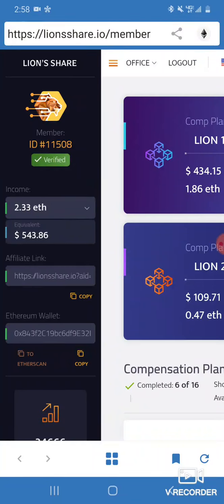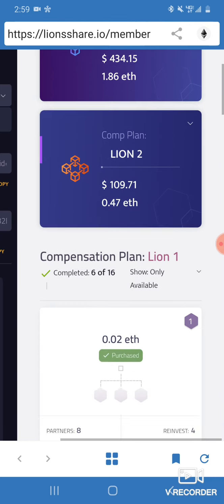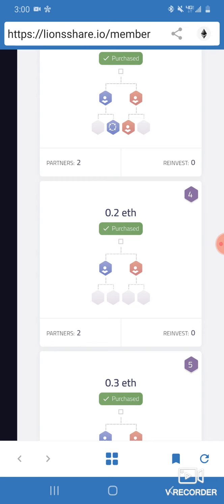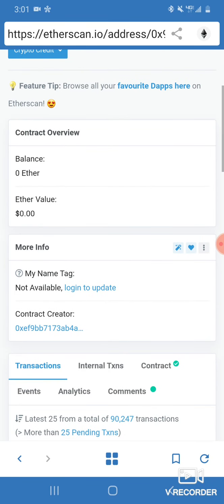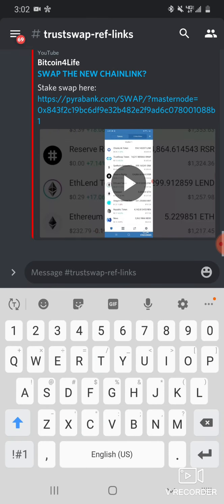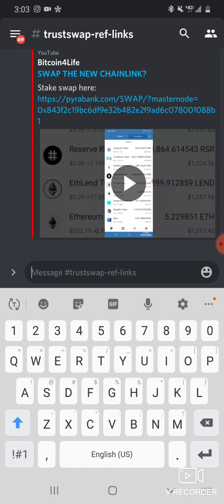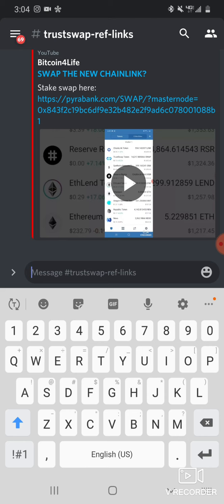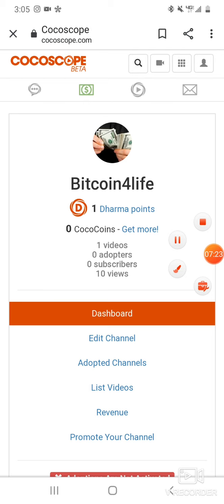HOW TO GET REFERRALS IN LIONSSHARE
Hit me up on TELEGRAM: @Lamborghinibreezy